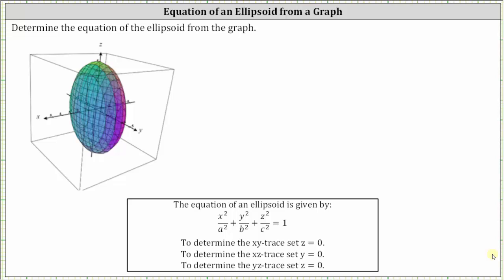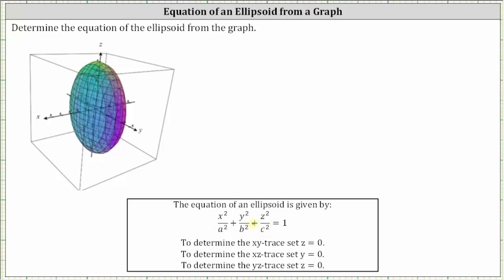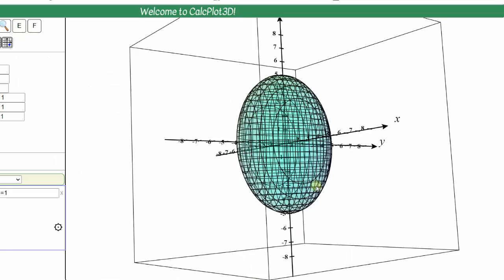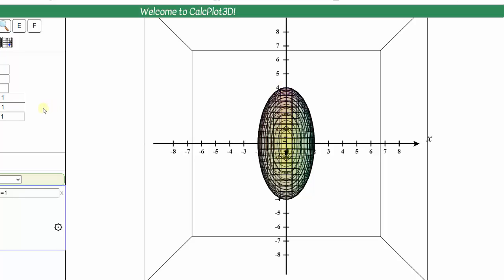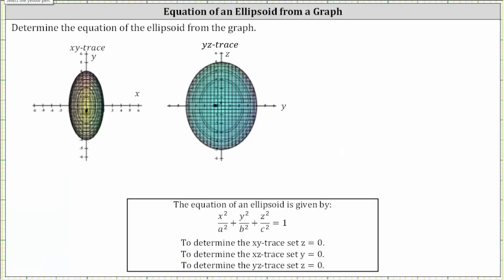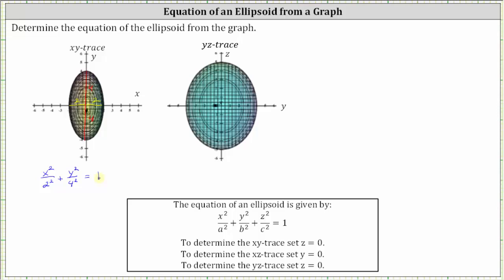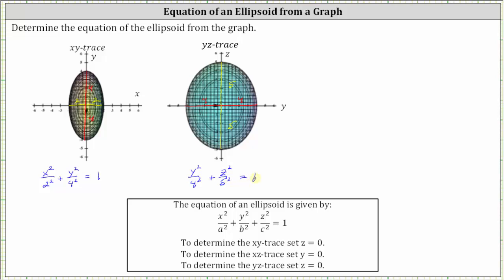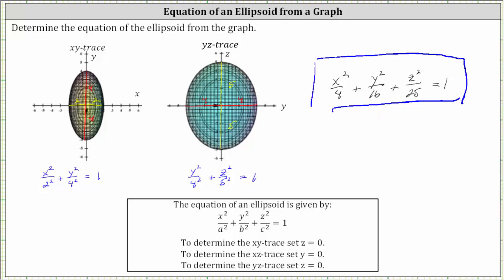Equation of an Ellipsoid from a Graph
This video explains how to determine the equation of an ellipsoid from the graph.